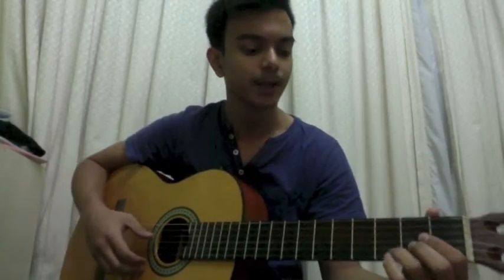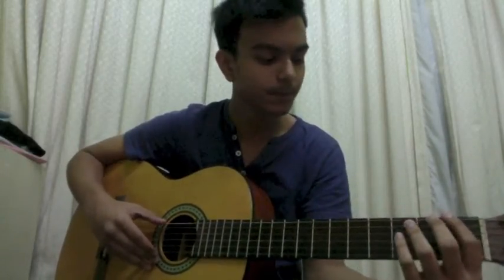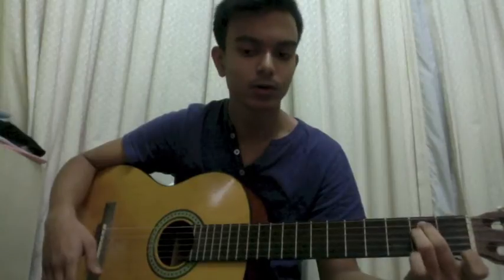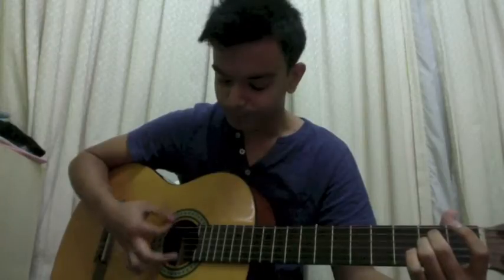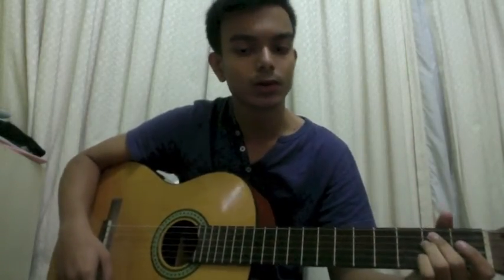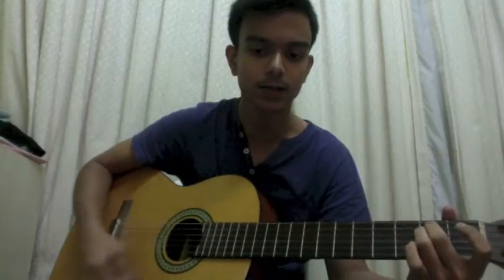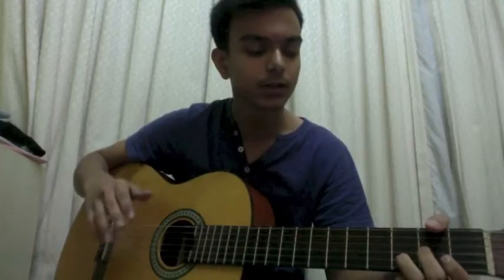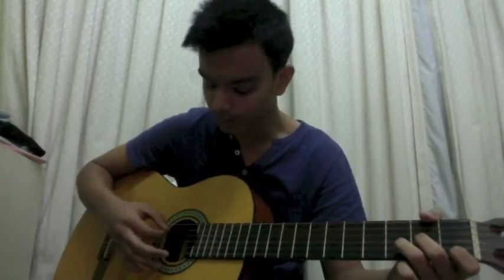Chords and Scales